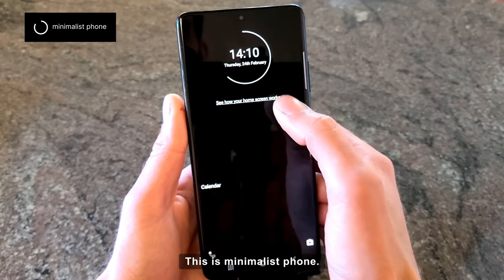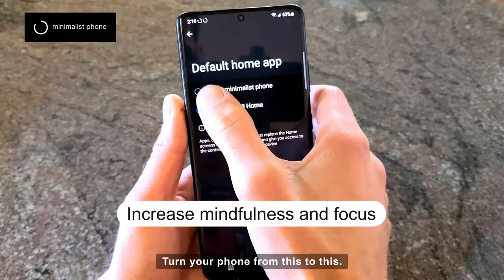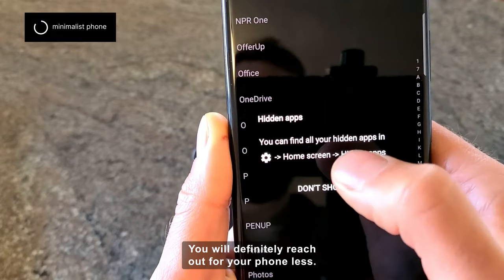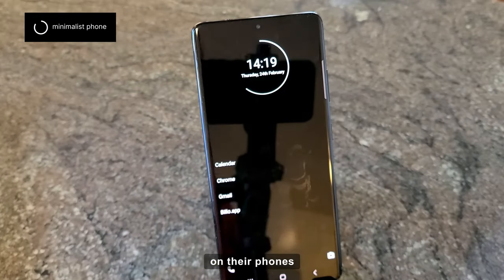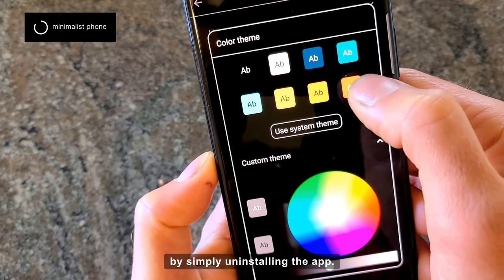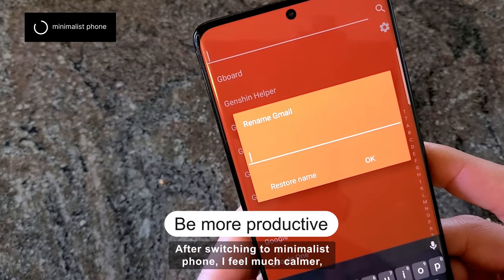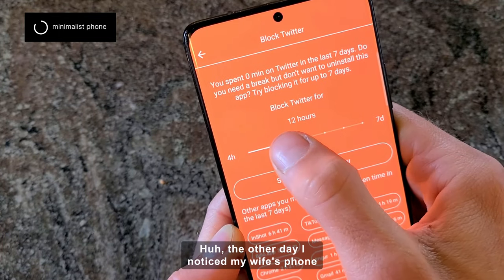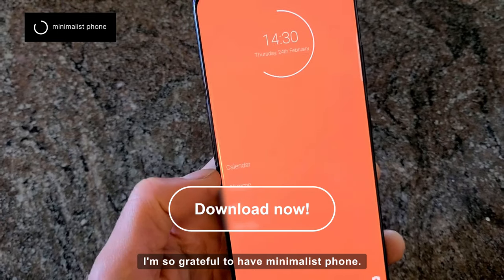minimalist phone review - Reid (minimalist phone setup)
Features

👍 User interface that supports mindful phone use - avoid mindless scrolling through your apps and opening apps you actually didn't want to open
👍 Block apps for up to 30 days - start your digital detox
👍 In-app time reminder - don't get lost in an endless scroll feed
👍 Notification filter - move unimportant notifications out of your sight
👍 Customizable color theme, font and font size
👍 Hide apps you want to use less
👍 Rename apps
👍 Supports work profile apps (install minimalist phone from non-work profile first)
👍 Monochrome mode - view selected apps in black and white (requires activation on pc)

93% of users reported spending less screen time on their phones after three days of using the minimalist phone - use this minimalist launcher to reduce your screen time too!

Elegant interface that supports mindfulness

Smartphone addiction can affect your physical and mental health, your relationships and productivity. This minimalist launcher app can help you use your phone in a mindful way. Its simple and modern interface minimizes toxic usage patterns and extends your battery life*.
*applies to dark theme and OLED displays

A minimalist launcher designed to reduce your phone addiction

If the first thing you reach for when you open your eyes is your phone, then this app is for you - minimalist launcher can change this. Download this app to help you shorten your daily screen time. Unlike other launcher apps, it was designed to direct your focus on your most productive apps and help you focus on what matters.

You control your phone (not the other way around)

A lot of thought went into the design for minimalist phone that will become your new home screen. This minimalist launcher was created to improve your productivity and at the same time reduce your screen time to break your phone addiction. After using the minimalist phone, you won’t want to go back.

Use your phone in a mindful way.

With minimalist phone, you consciously decide which app to open and when. Open the apps that you need and avoid the apps that are distractions.

Thinking about getting a minimalist wallpaper for you phone? Get a minimalist launcher instead.

Download minimalist phone now and discover what matters.